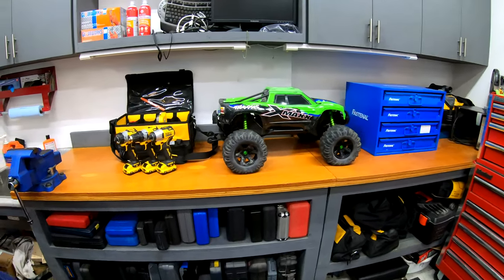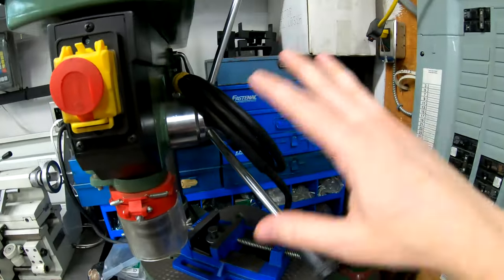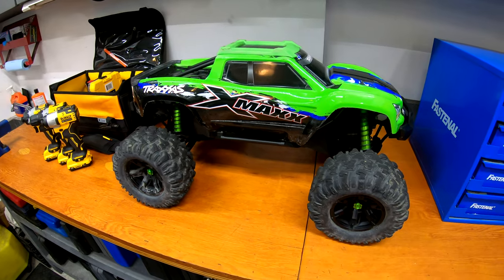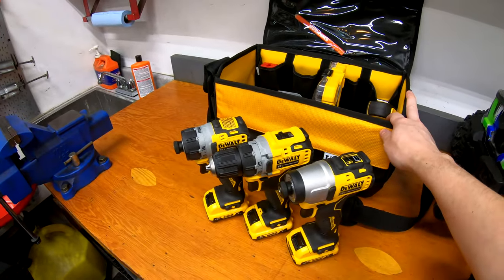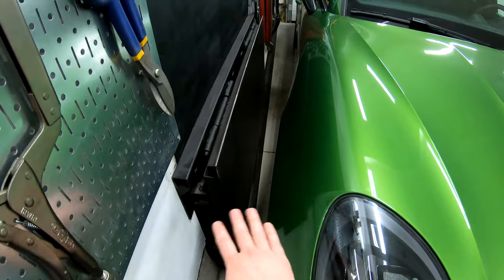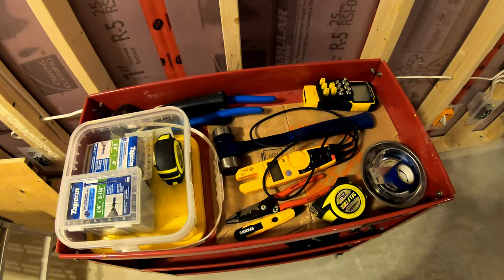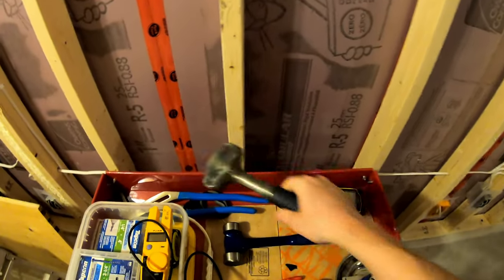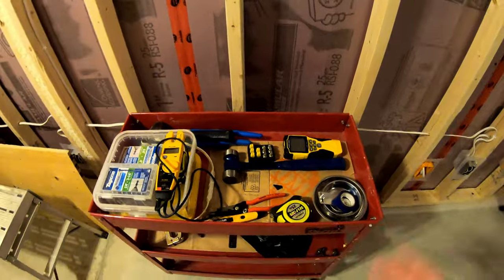Garage and Basement Update!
Quick update on what has been going on in the garage and progress on finishing my basement. Really appreciate it :)

Durham Compartment Bin
Estwing Lineman's Hammer
Klein Scout Pro 3
Fluke T5-600
Dewalt DCK221F2 Kit
Dewalt DCF601B